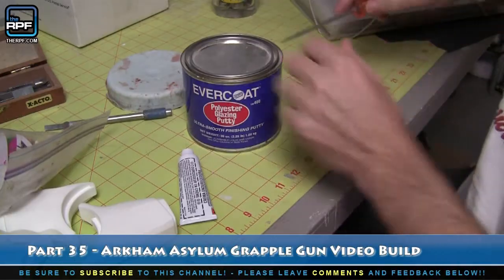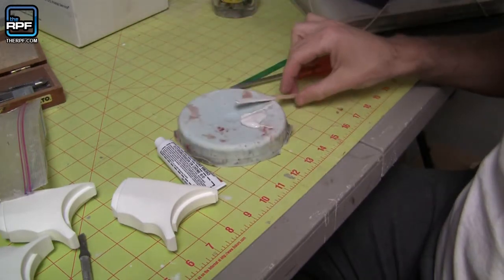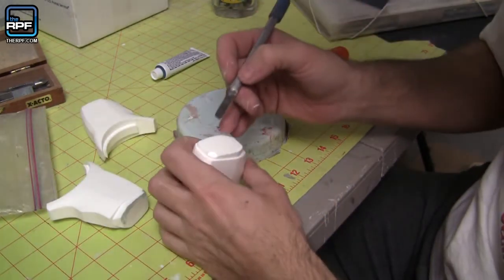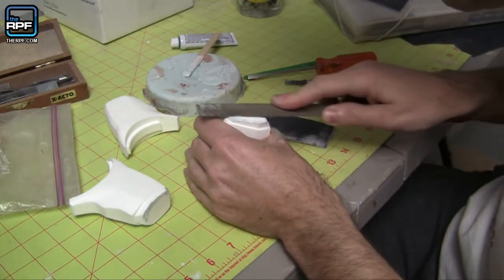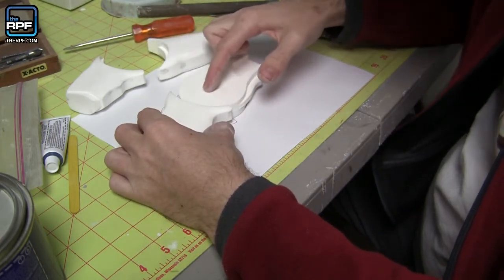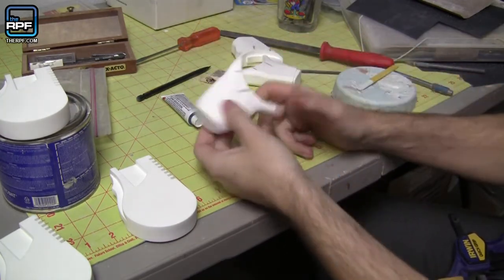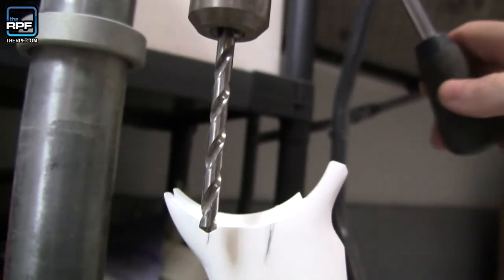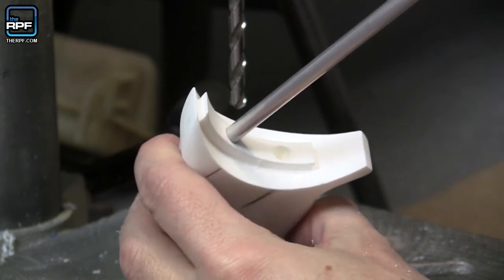35 - Batman Arkham City / Arkham Asylum Grapple Gun Prop Build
Part 35. A quick view into some of the more tedious work involved in finishing a resin kit.